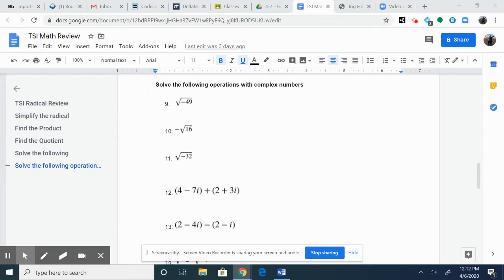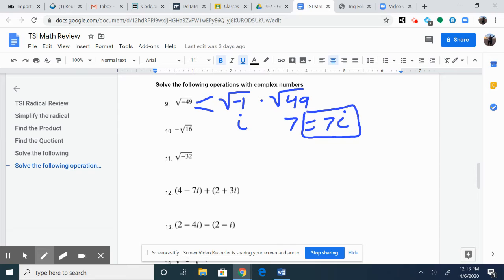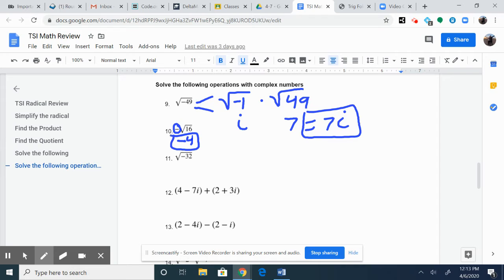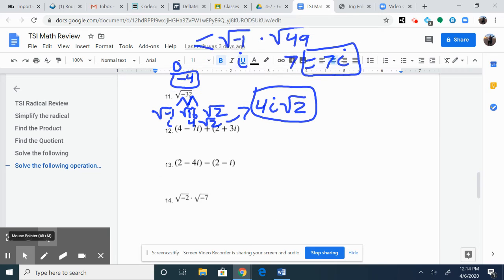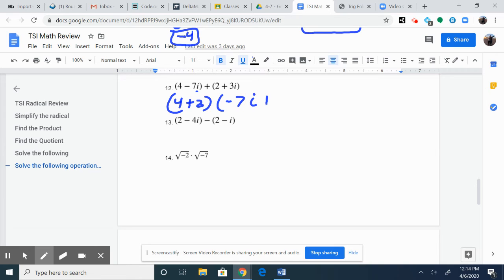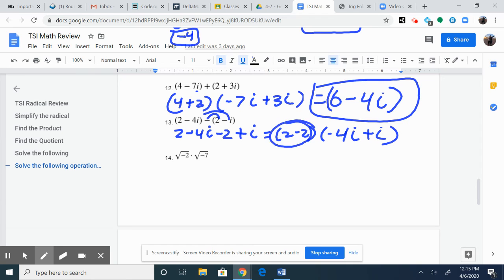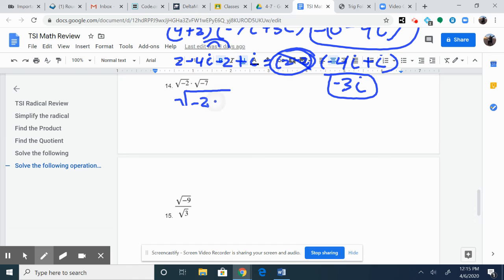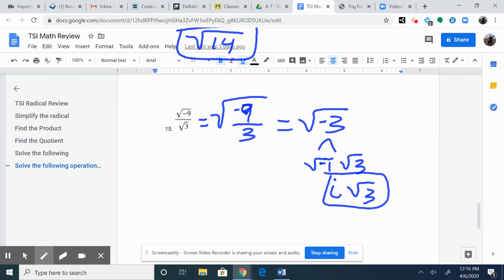TSI Math Review Part 3